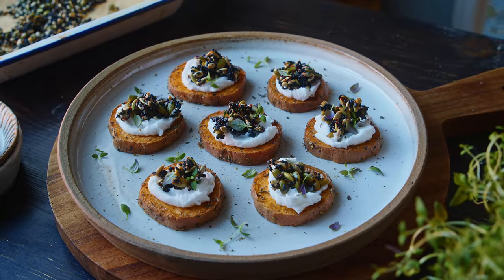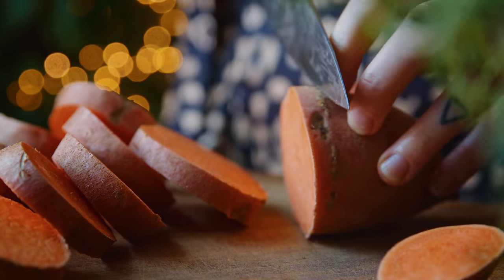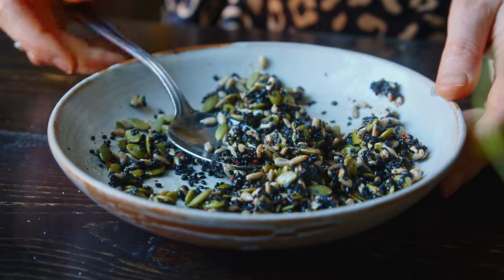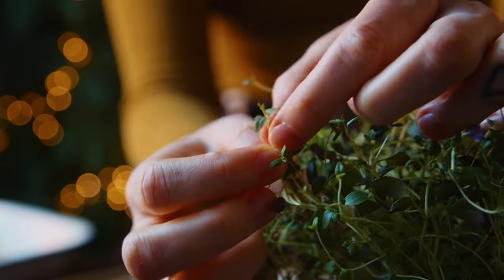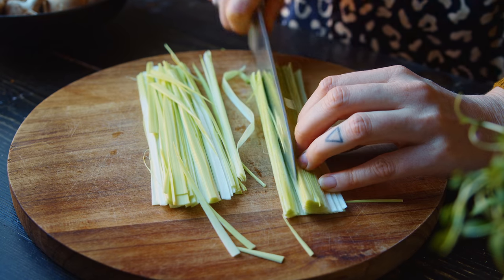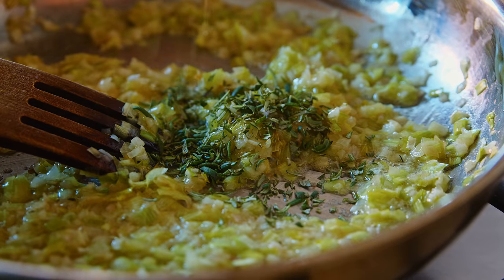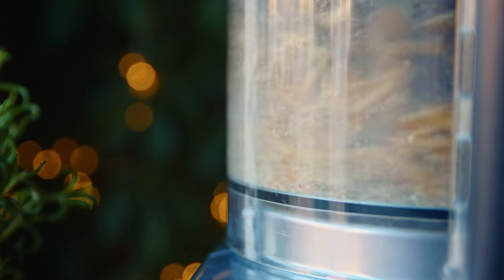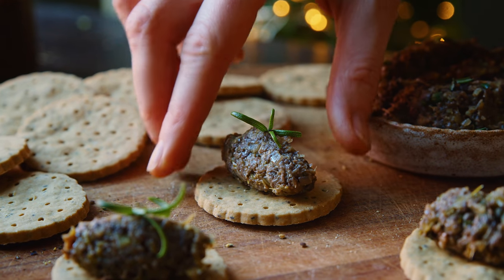Festive Vegan Canapés and Appetizers | Easy and Delicious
Hope you guys are having a wonderful festive season and if you are celebrating new year in a few days these recipes might be exactly what you are looking for! But they'll also be perfect for a birthday party or any other get together you might be planning or just for a delicious treat on the weekend. This time I've got two recipes for you; a roasted sweet potato canapé with a crunchy and spicy seed topping as well as a rustic mushroom paté that is perfect for these colder months. I hope you will enjoy!

Malin x

Sigma Art 18-35 mm